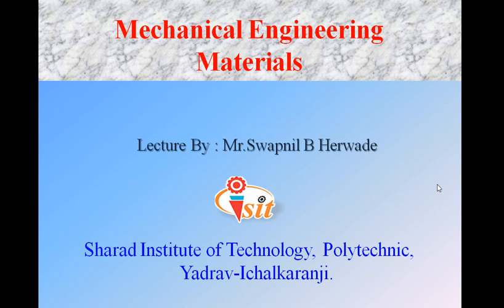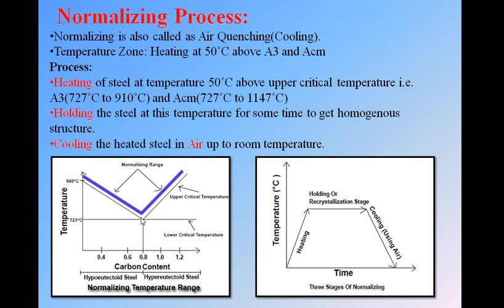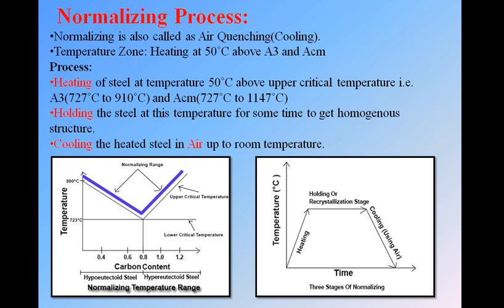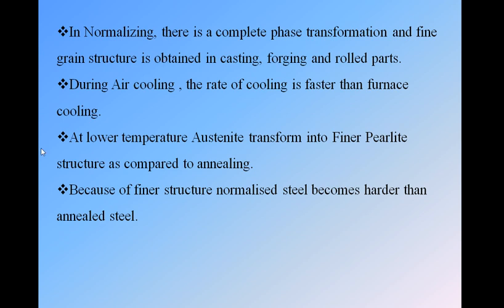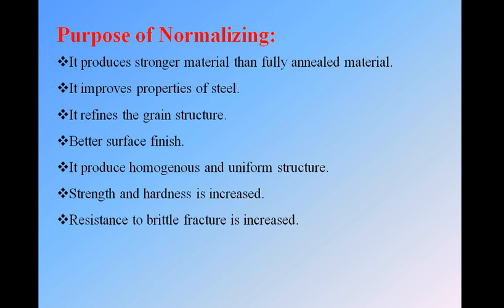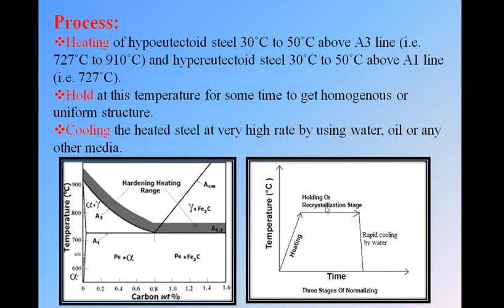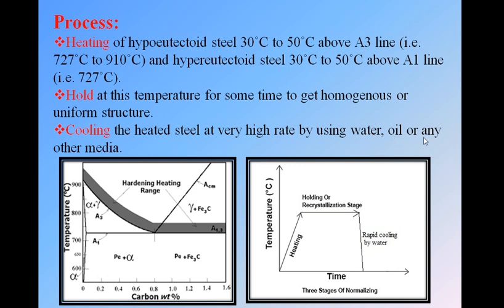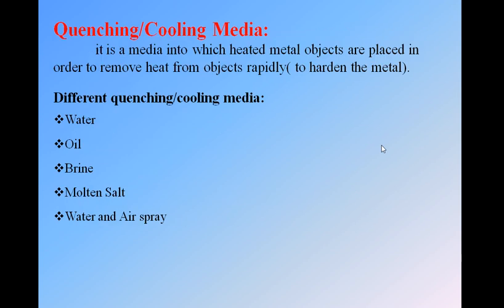Chapter 6.4. Normalizing and Hardening Process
It consists of Normalising and Hardening process with it's actual process, purpose and application.